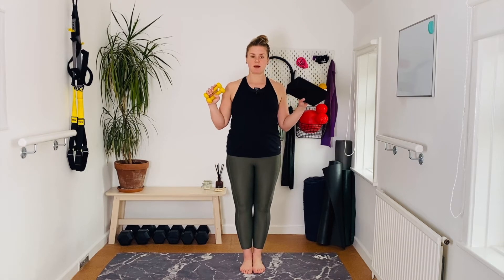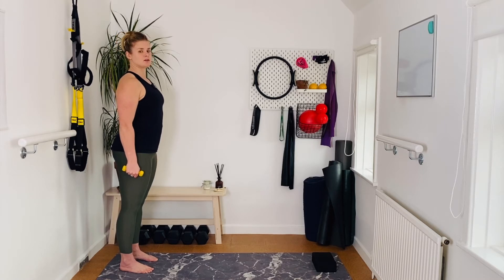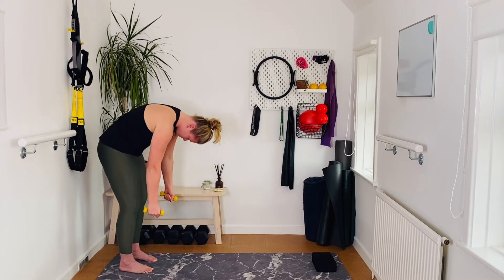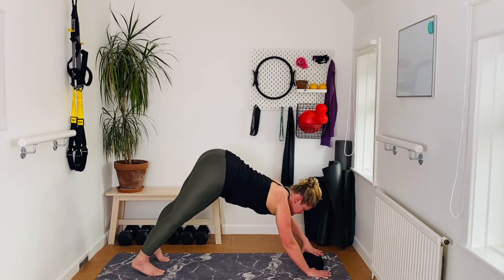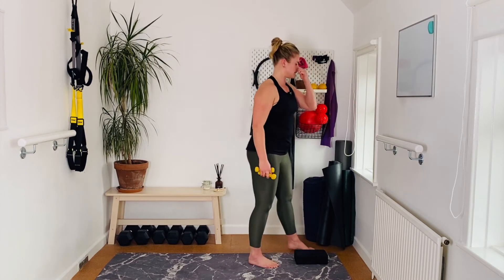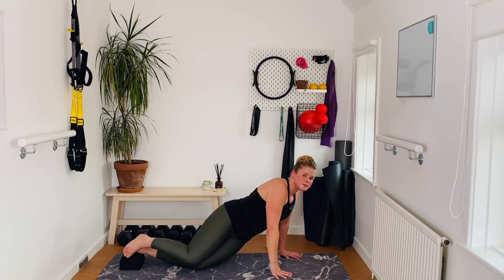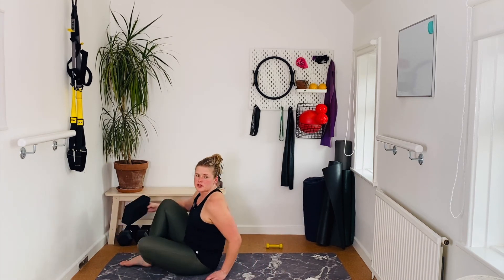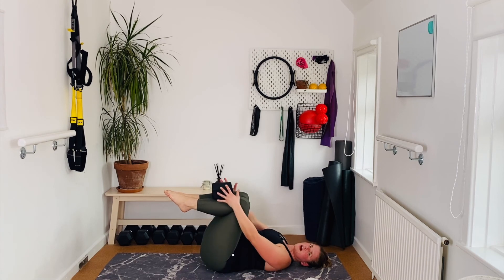HIGH INTENSITY POWER PILATES (HIP) with Yoga Block (25 mins)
This 25 minute HIP* Pilates session is a full body workout. We use a yoga block and optional hand weights. The yoga block challenges our balance and alignment in squats, planks + lunges. It's high intensity but low impact.

*HIP = High Intensity Power

For more classes from Jo and the rest of the Clifford Studios team, head to the website and get your 5 day unlimited trial pass for just £5. We have 20 + online and on demand sessions per week.

Clifford Studios - Exercising at home is always taken at your own risk. When participating in any class, there is the possibility of physical injury so please consult your doctor prior to taking part if you have any pre existing health conditions that could be exacerbated by doing so.